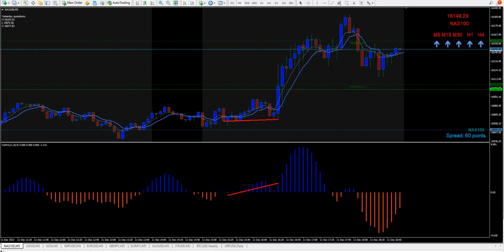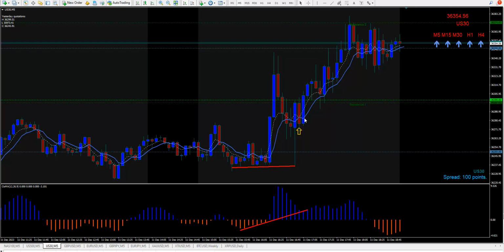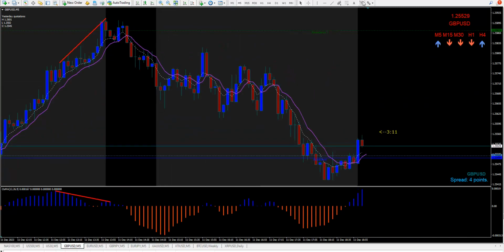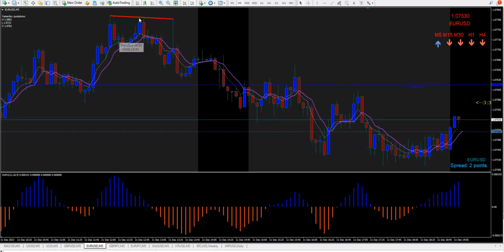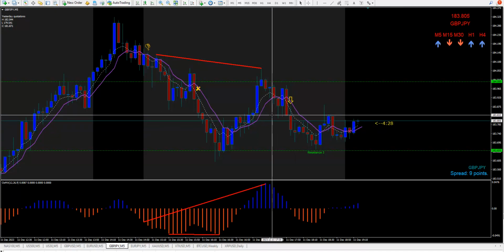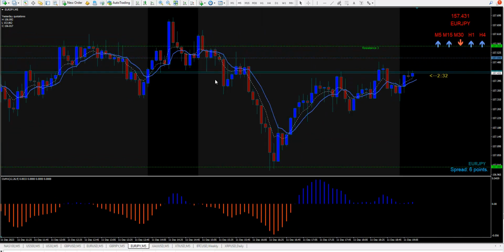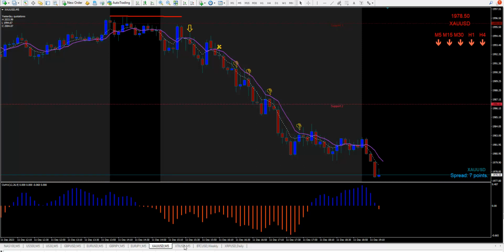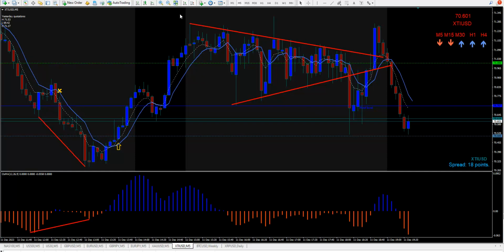Dec 11 2023